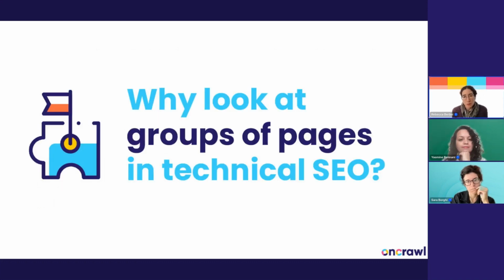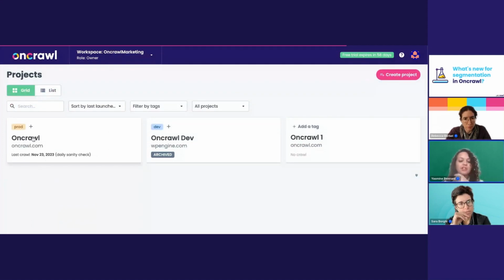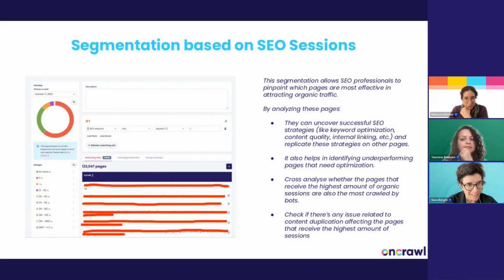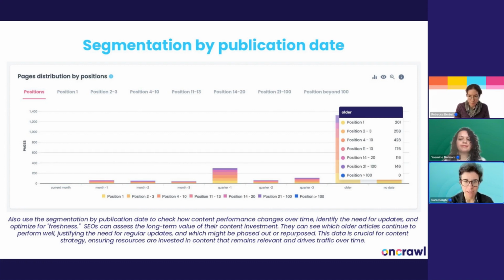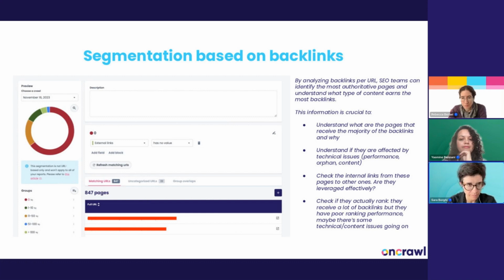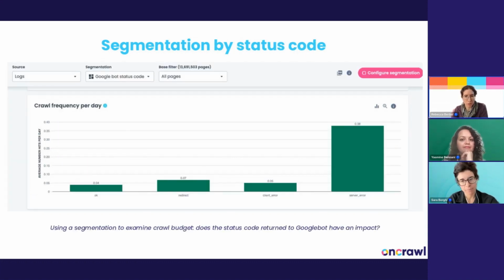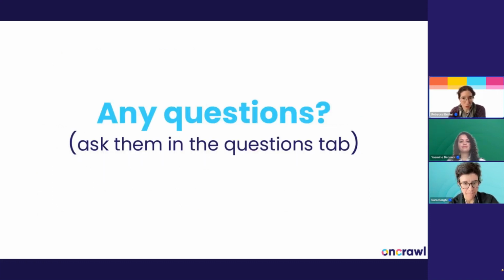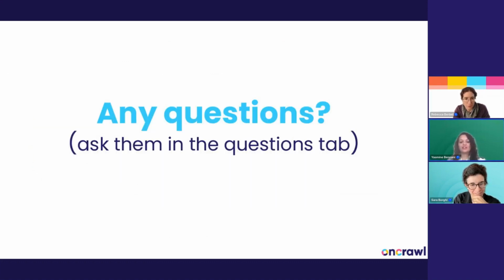Segmentation: How to find technical SEO problems, strengths, and trends on your website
Have you ever looked at the results of a crawl or an audit and wondered how to make sense of them? Don’t worry! In this webinar from Oncrawl, we’ll discuss how to segment your website to go straight to the insights, no matter how many pages or how much data you have. We’ll show you examples that make trends and anomalies stand out, and highlight best practices for effective website segmentation for technical SEO.